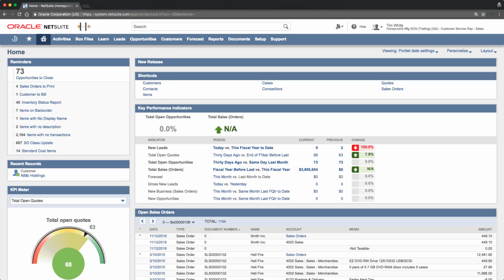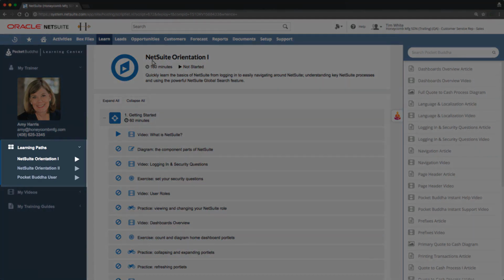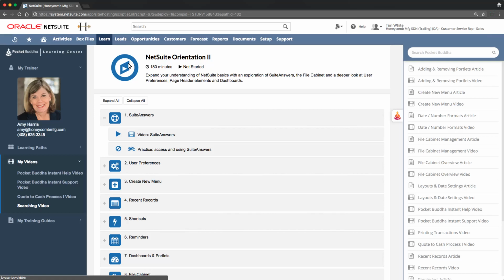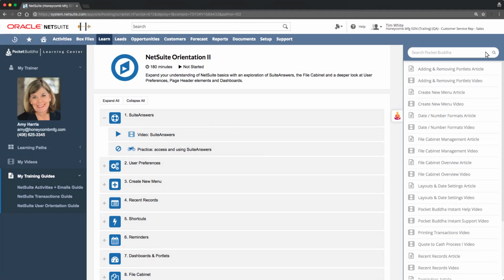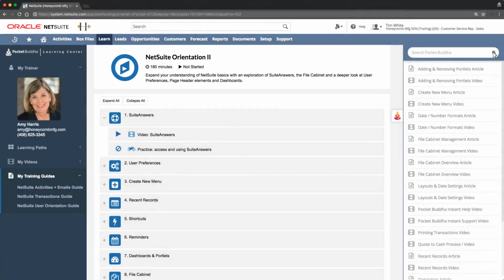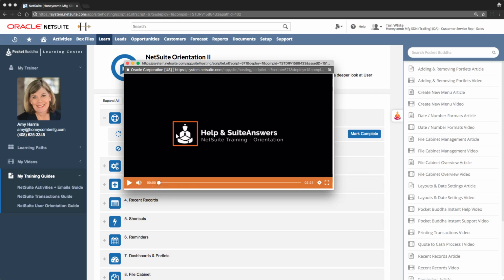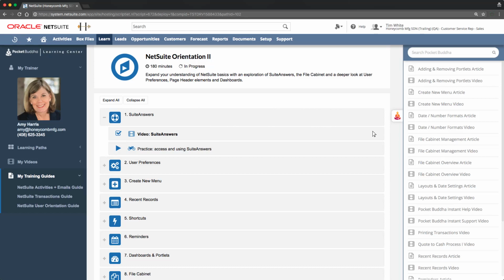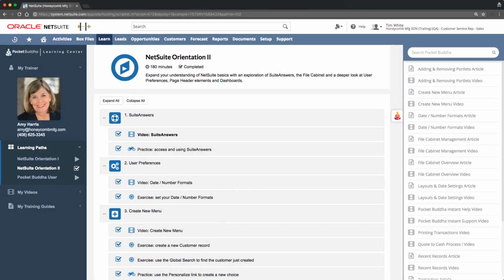Pocket Buddha NetSuite Learning Center - NetSuite Learning Management LMS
Video covering the Pocket Buddha Learning Center that provides the ability to create NetSuite role specific Learning Paths for NetSuite users to follow and learn NetSuite rapidly. Each Learning Path is a step-by-step sequence of training materials covering a specific user role or process or subject.

Pocket Buddha provides a suite of NetSuite training solutions to help NetSuite users learn and use NetSuite rapidly while achieving ERP process and documentation compliance.

Learning Paths for Rapid NetSuite User Training:

The Pocket Buddha Learning Center provides the ability to create role specific training paths for users to follow and learn NetSuite rapidly.  Each training path is a step-by-step sequence of training materials covering a specific user role or process or subject.

100+ NetSuite User Training Video Library:

Pocket Buddha comes pre-configured with over 100 NetSuite user training videos and companion articles; over 500 pages of NetSuite training guides; plus pre-built eLearning courses covering a variety of NetSuite user training topics.

Instant Help Right Within NetSuite:

The Pocket Buddha Instant Help Widget surfaces relevant multimedia training materials based on the user’s role and the exact NetSuite page the user is on. Surfacing relevant training and reference materials based on what a specific user is doing within NetSuite is a key feature of Pocket Buddha.